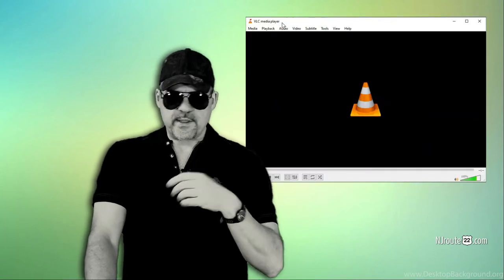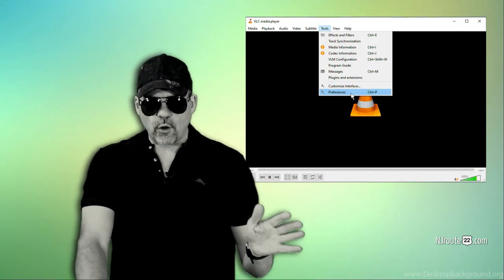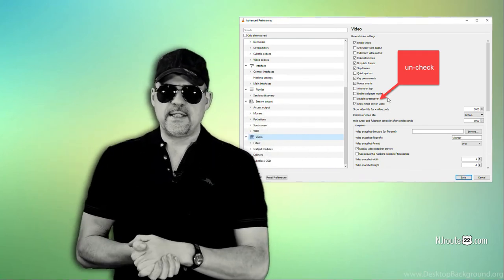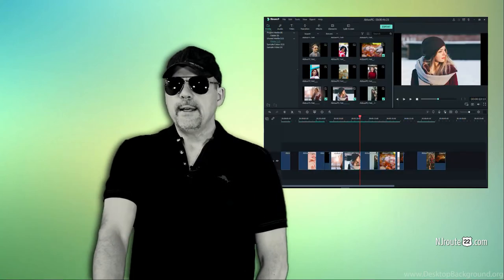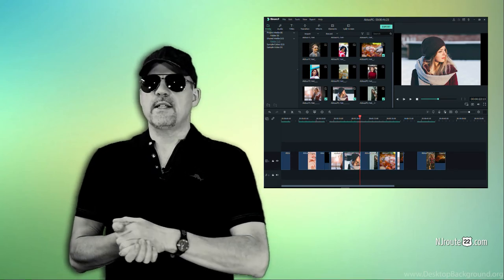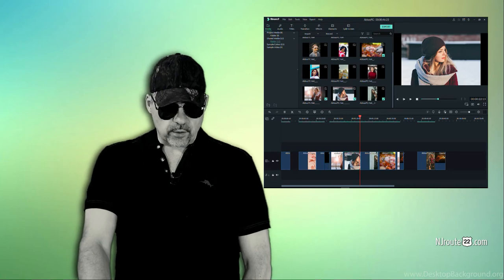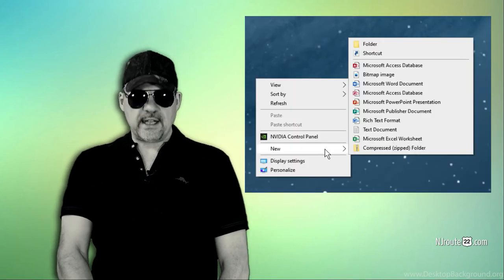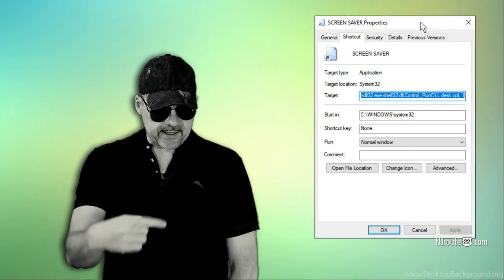Other reasons Windows 10 screensaver does not work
There are plenty of "tips" on why your Windows 10 Screensaver does not work. Most of them are generic or copy pastas of other articles. Sure, they may be logical - but almost none of them cover other reasons why you're having problems.

We found two apps that can disrupt both your screensaver and power saving options - VLC Media Player - and Filmora Video Editor.

Also - if you want to create a quick launch icon for the screensaver - create a shortcut with this target code:

C:\Windows\System32\rundll32.exe shell32.dll,Control_RunDLL desk.cpl,,1